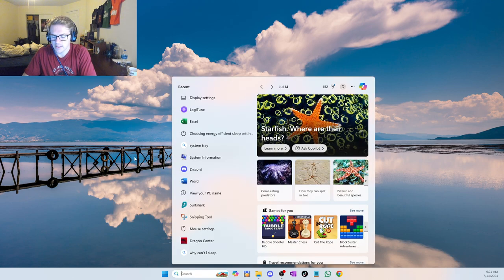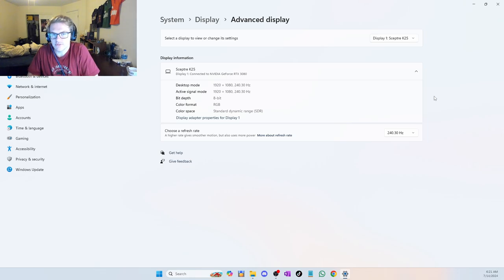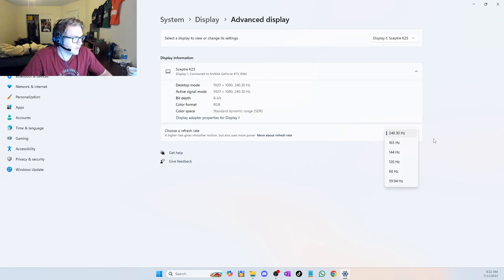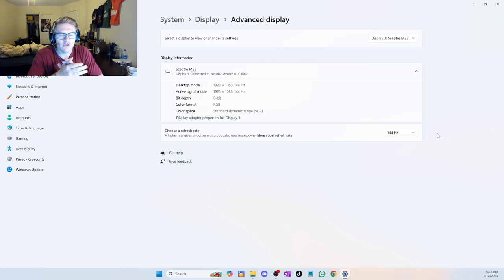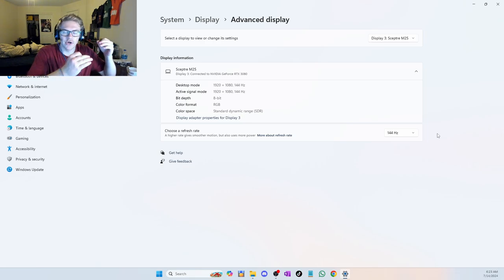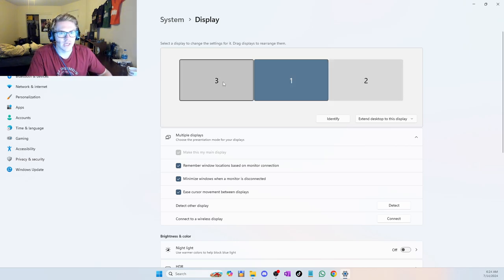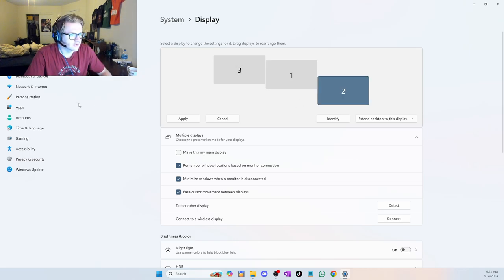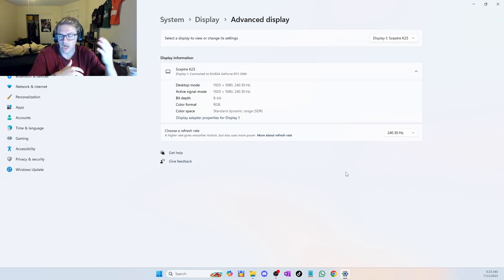How to Increase the Refresh Rate on your Computer